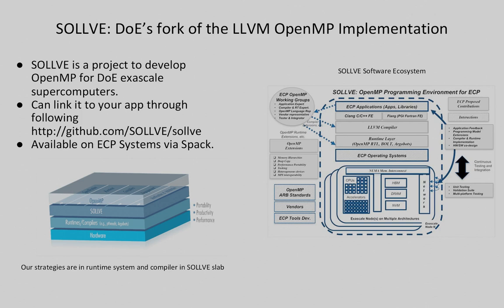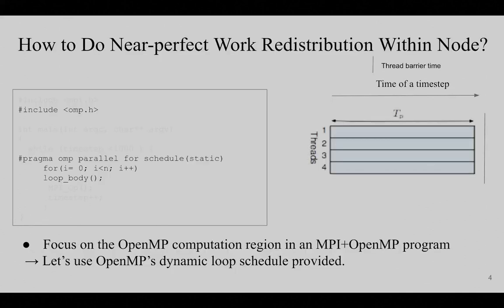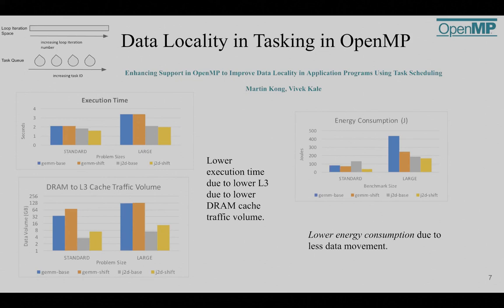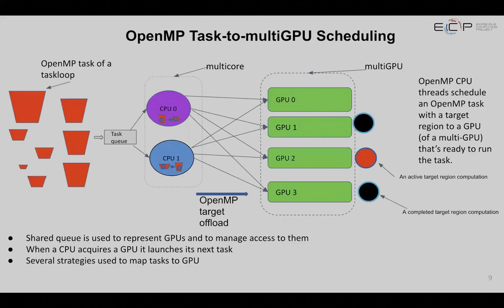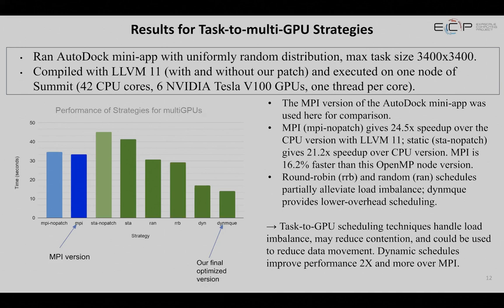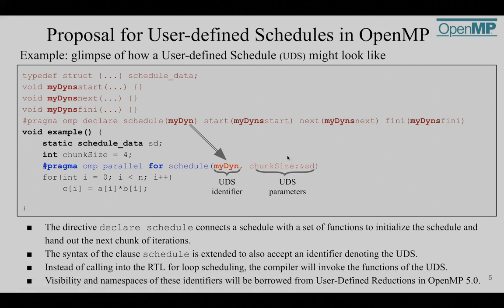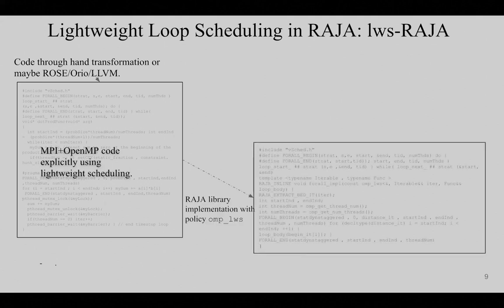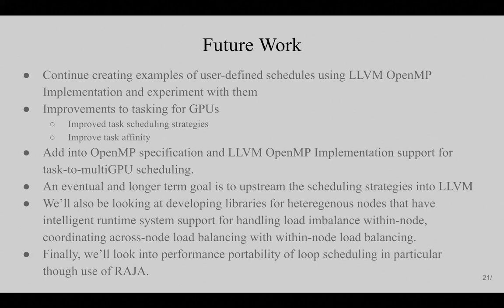Locality-sensitive Loop Scheduling in SOLLVE’s OpenMP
This presentation, delivered by Vivek Kale of Brookhaven National Laboratory, is part of the OpenMP Booth Talk series created for Supercomputing 2020. A PDF of this presentation as well as more videos from this series can be downloaded